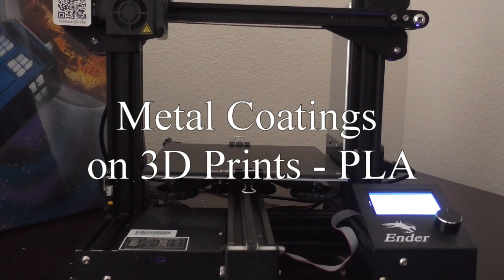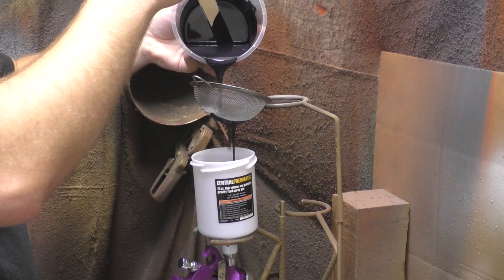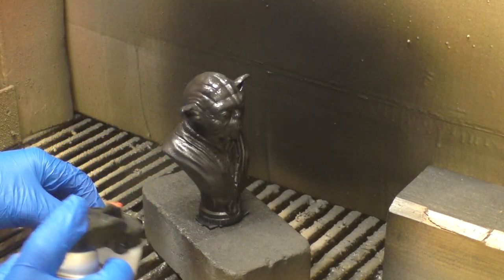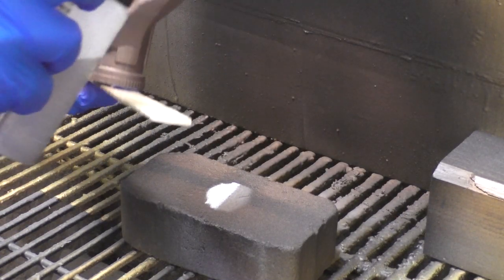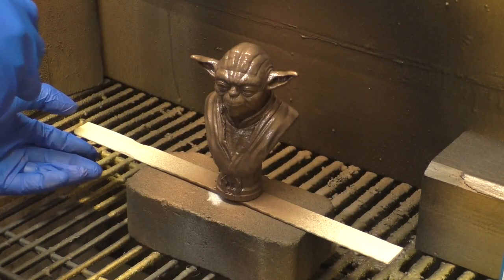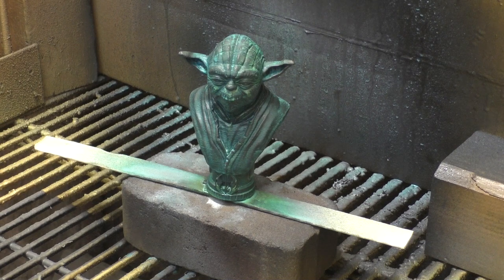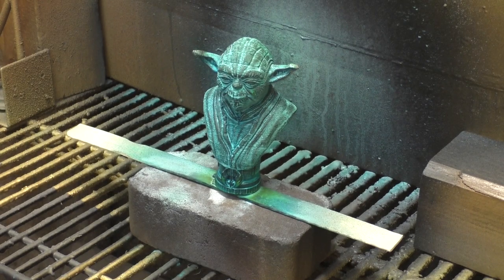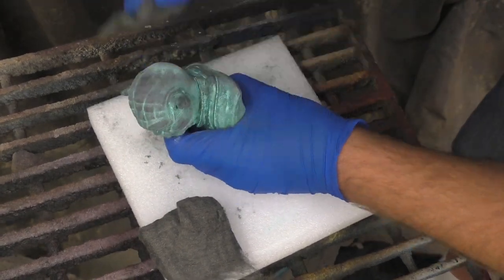Metal Coating on 3D Prints - PLA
In this video we take a 3D print on PLA and use the Sculpt Nouveau products on it to give it more of an authentic metal look.